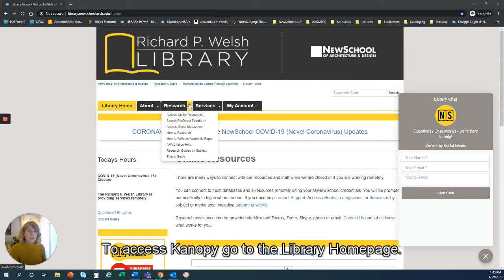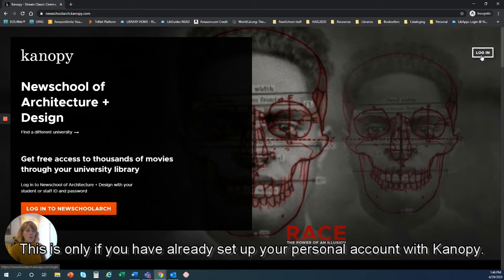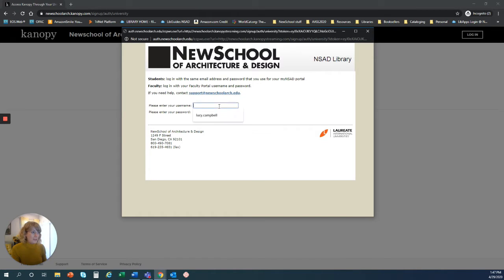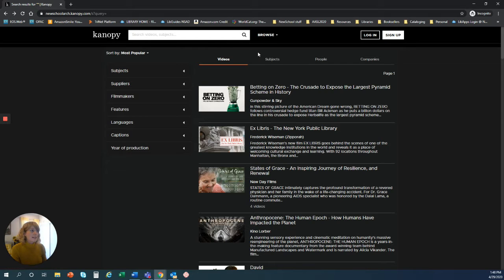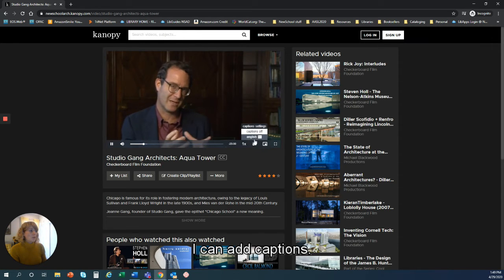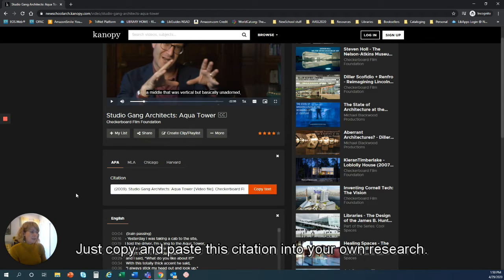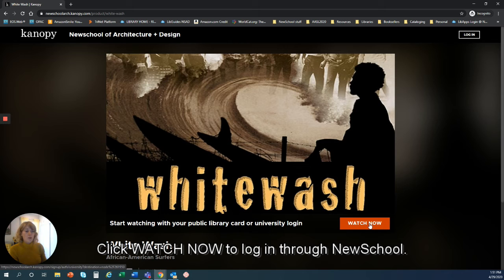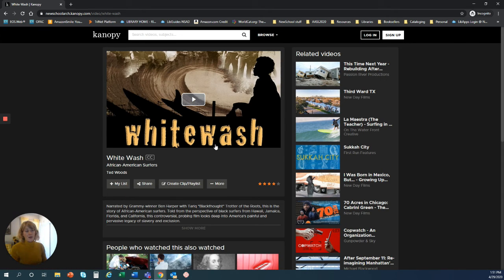Kanopy at NewSchool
Explore this video streaming service offered by the Richard P. Welsh Library at NewSchool of Architecture and Design.